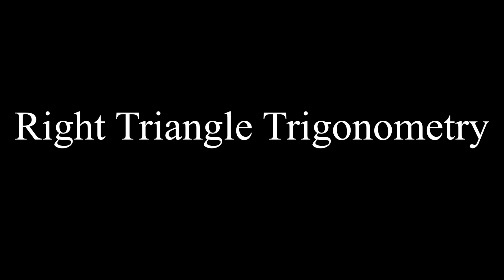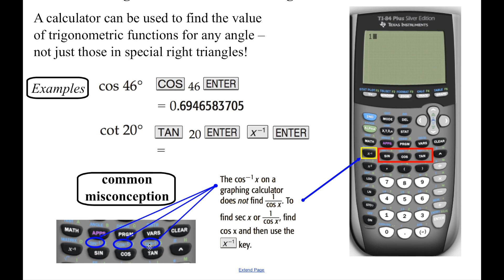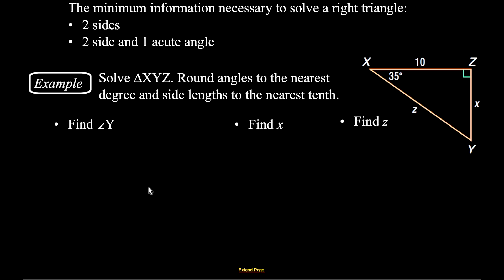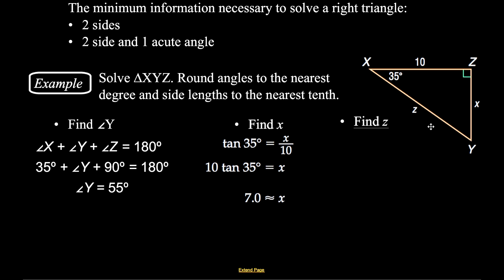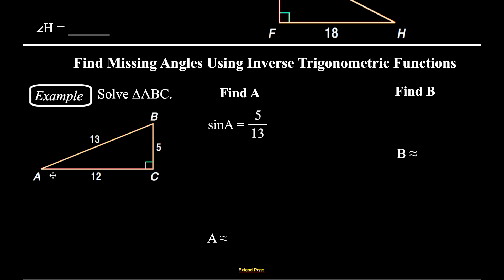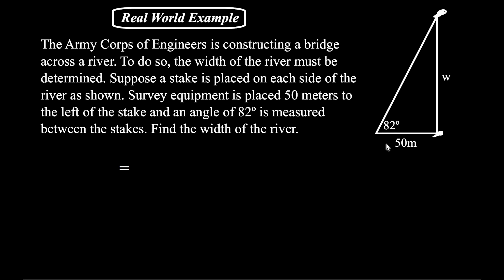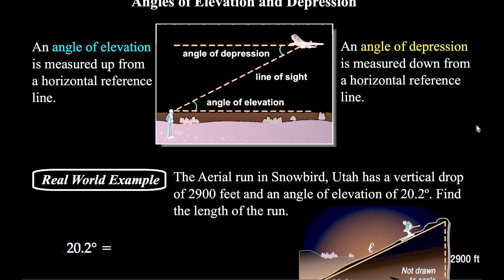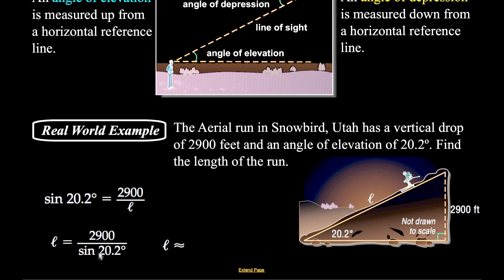Lesson 6-1 part 2: Right Triangle Trigonometry